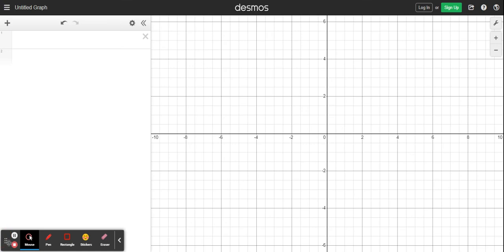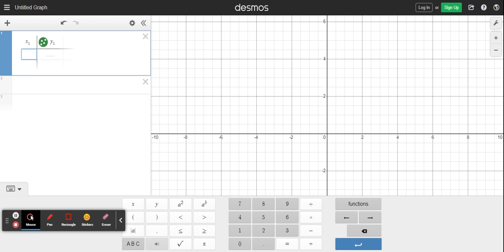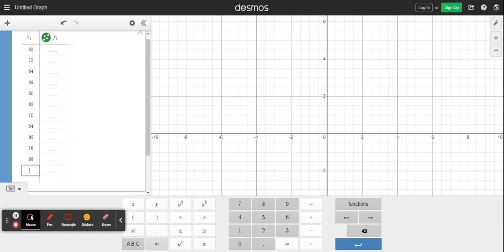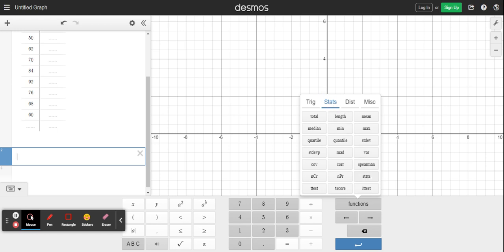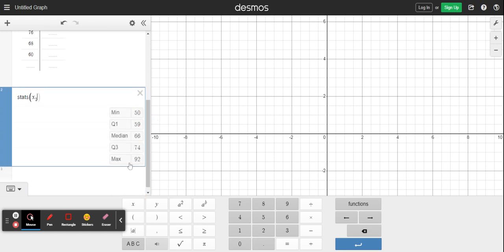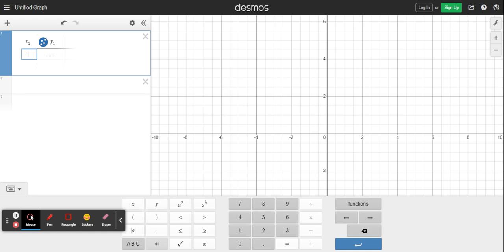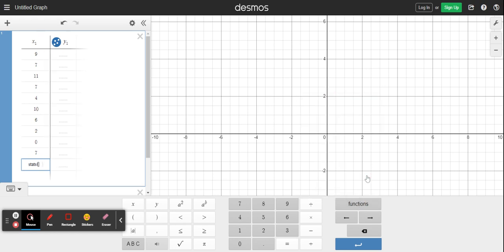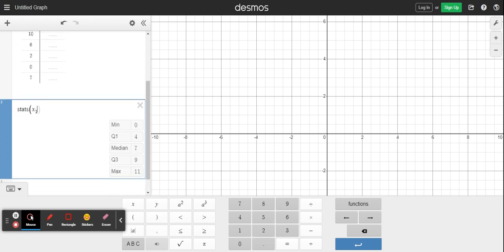Alg Five Num Sum on Desmos